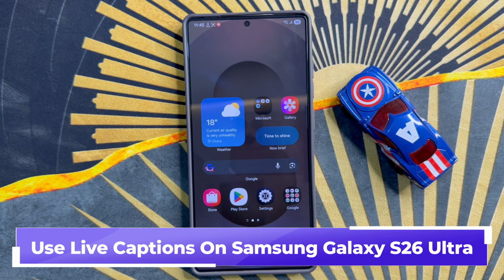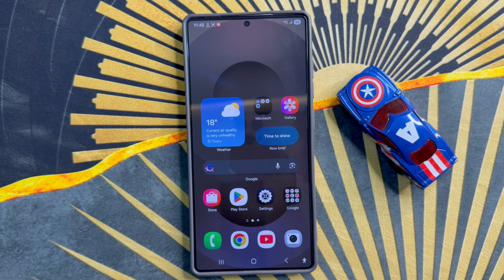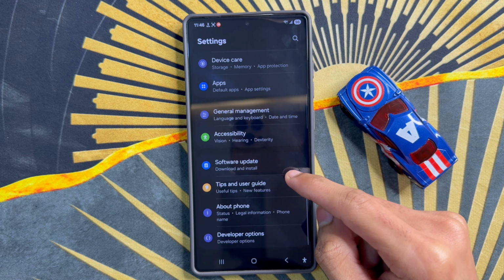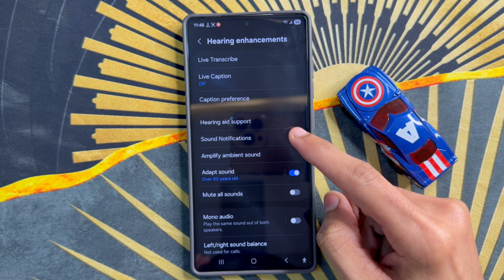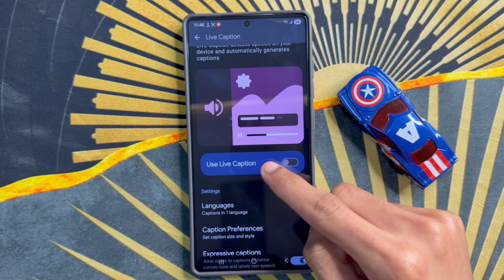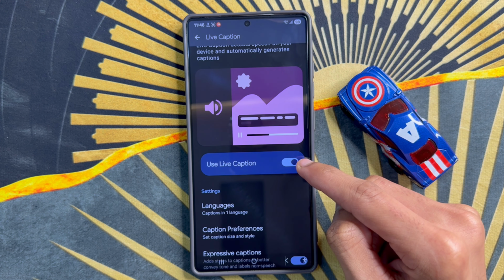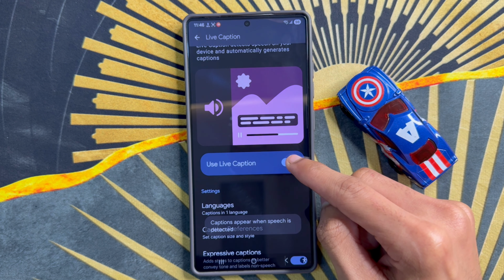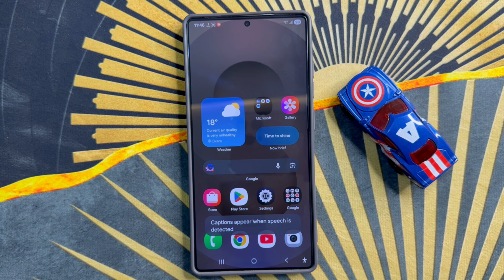Use Live Captions On Samsung Galaxy S26 Ultra